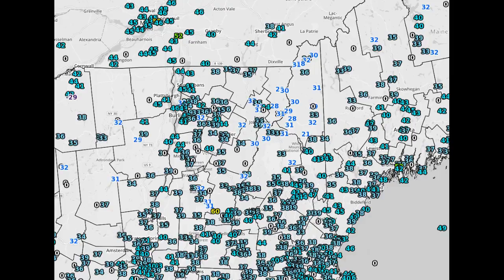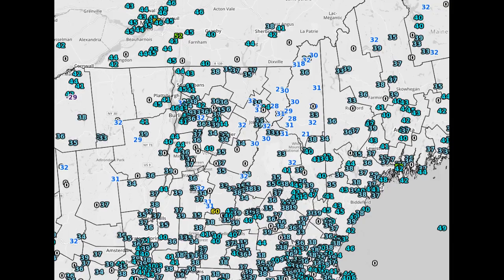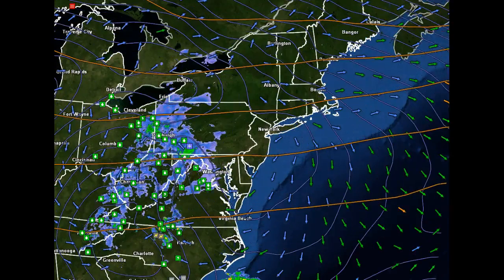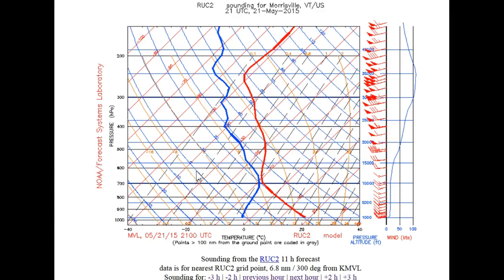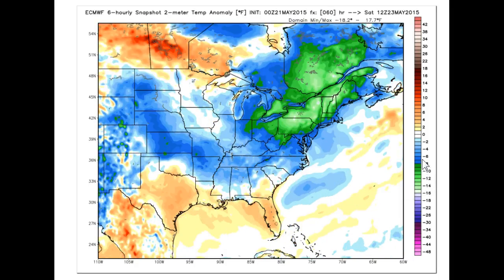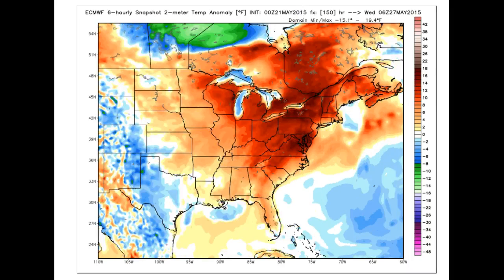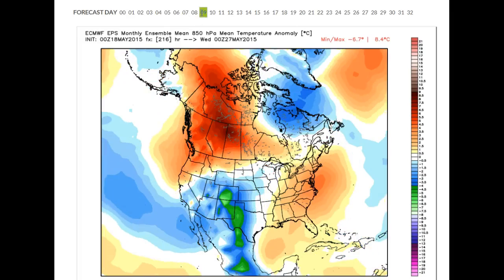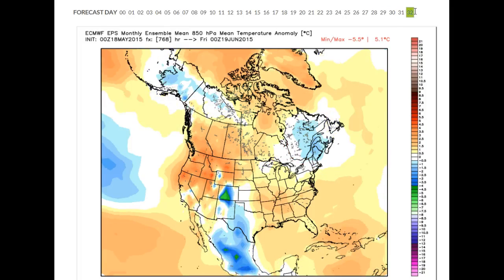Chilly weather gradually eases out over Memorial Day Weekend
Frosty mornings will eventually give way to warmer than normal temperatures ahead...with many day seeing above normal temperatures into mid June as suggested by Euro Ensemble modeling which is about the best we have. So if you are despair over frost this morning and especially Saturday morning - you'll like what may be ahead...